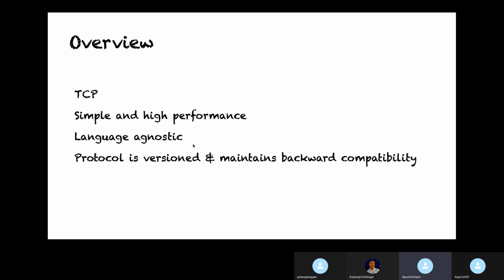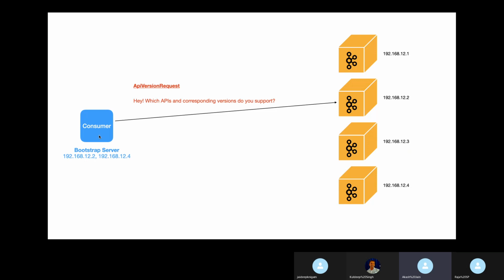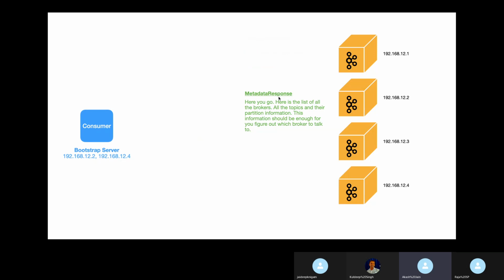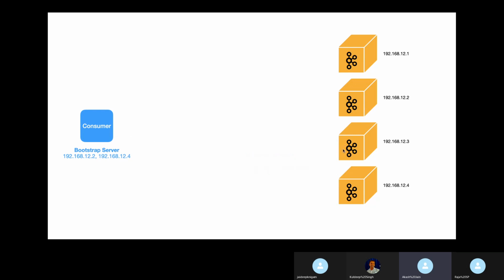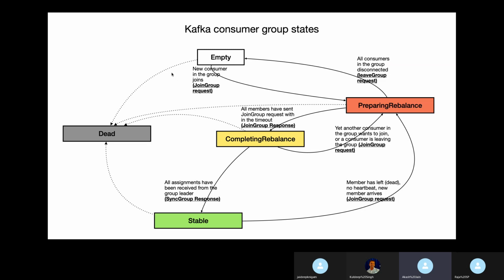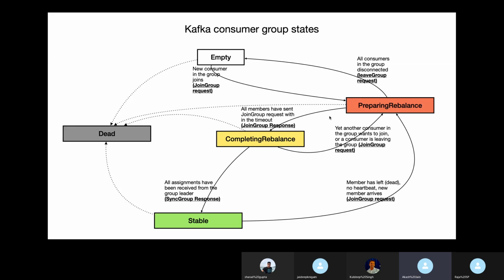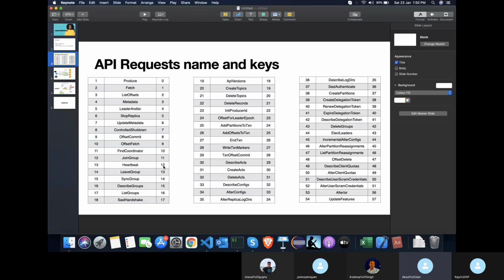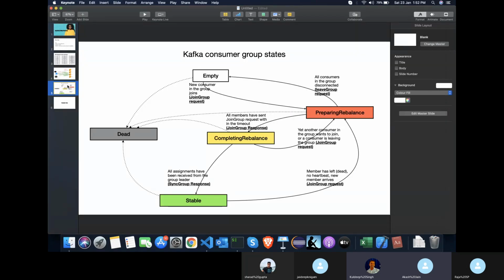Introduction to Kafka Protocols - Akash